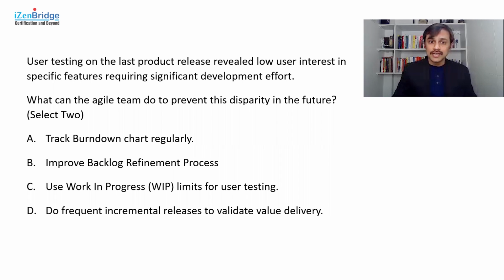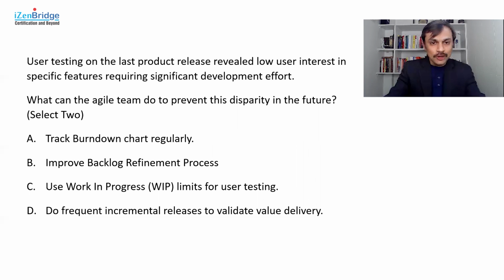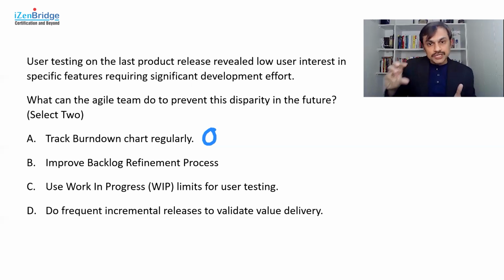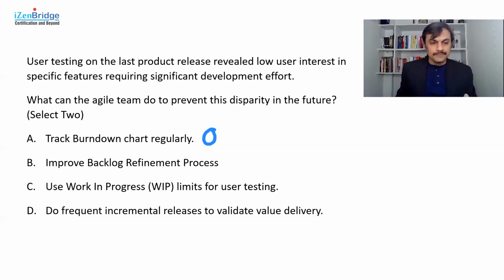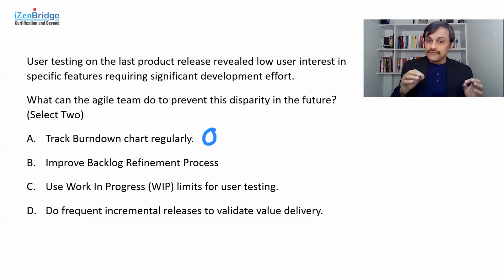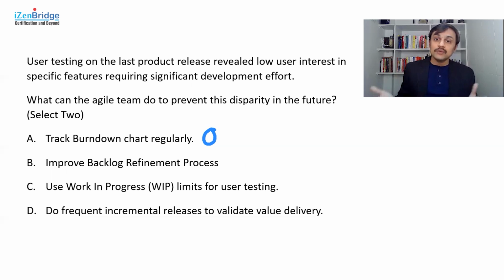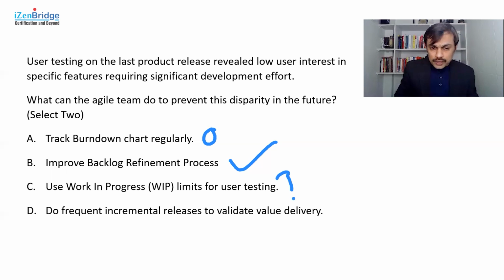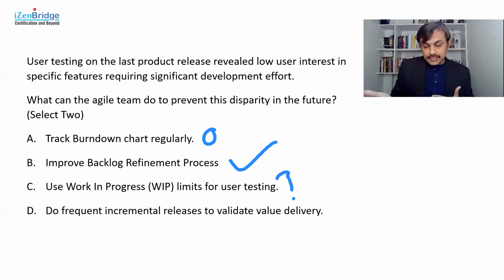PMP® Exam -Adaptive and Hybrid: Questions (18 of 50)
User testing on the last product release revealed low user interest in specific features requiring significant development effort.

What can the agile team do to prevent this disparity in the future? (Select Two)

A. Track Burndown chart regularly.
B. Improve Backlog Refinement Process
C. Use Work In Progress (WIP) limits for user testing.
D. Do frequent incremental releases to validate value delivery.

Our answer is B and D, share your answer in the comment